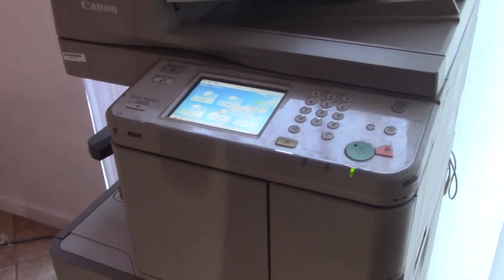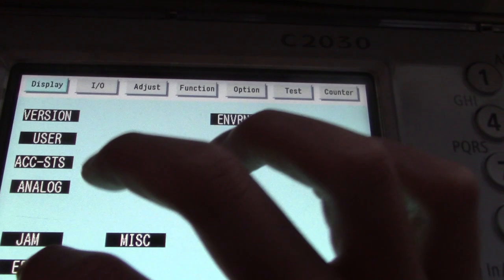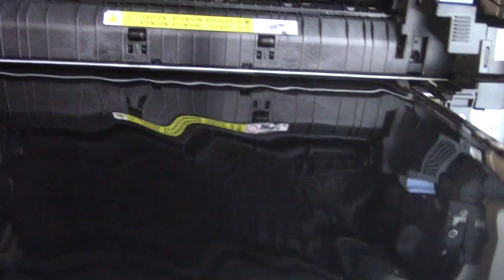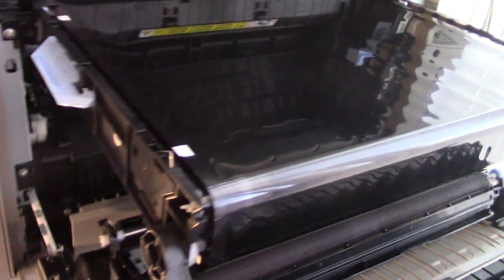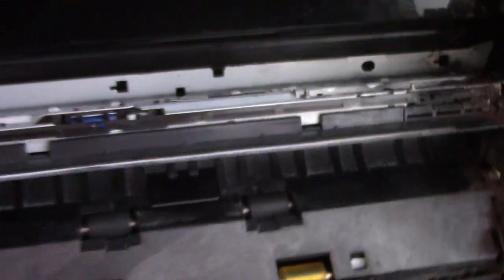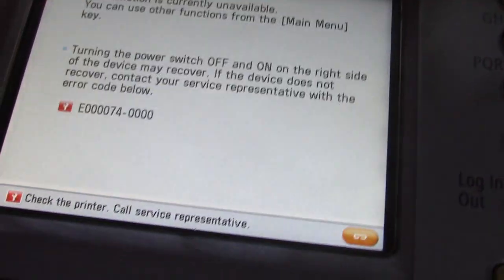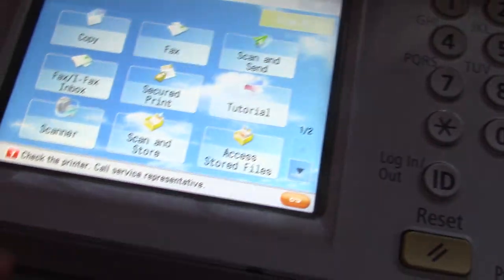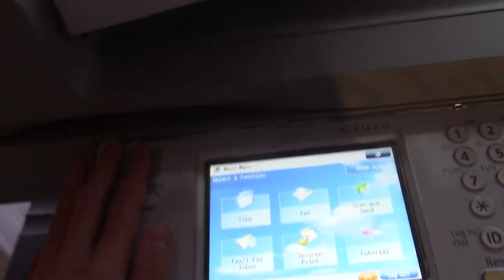Two Months Later: Canon imageRUNNER Advance C2030 Issues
It has been around two months since I originally purchased this multi-function copier for my home office. In the video, I will explain everything about it and why it hasn't been working for the past few months..